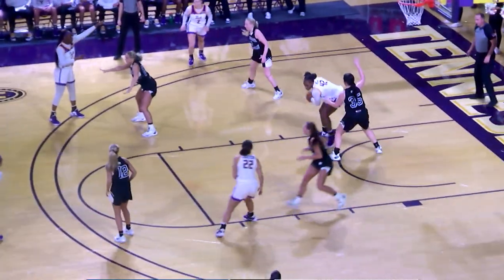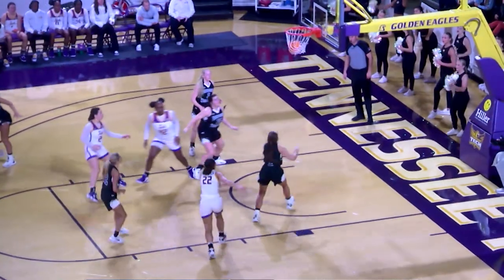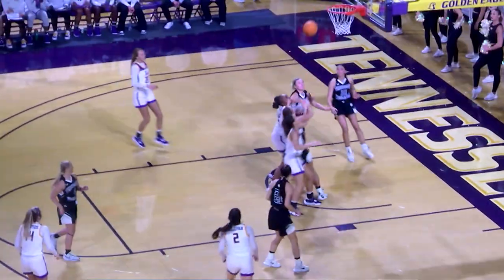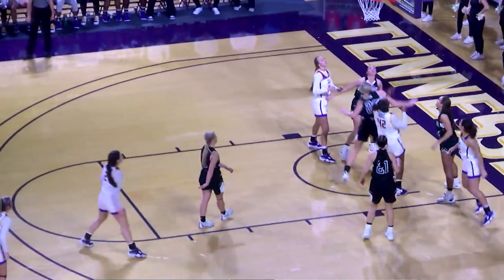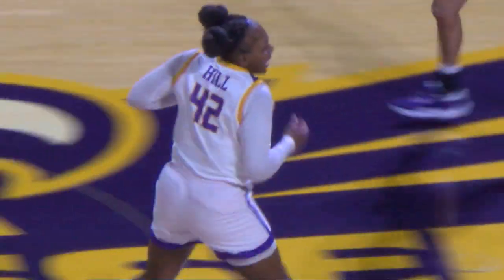Highlights: 12/14/23 Tennessee Tech Women's Basketball vs Tennessee Wesleyan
Final:
TTU: 104
TWU: 43